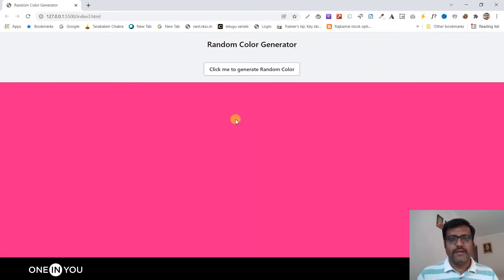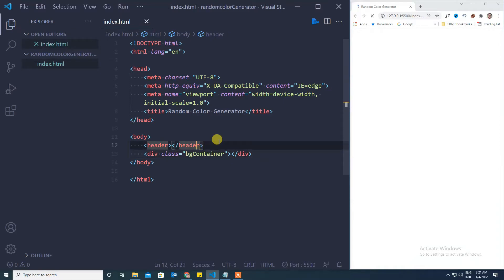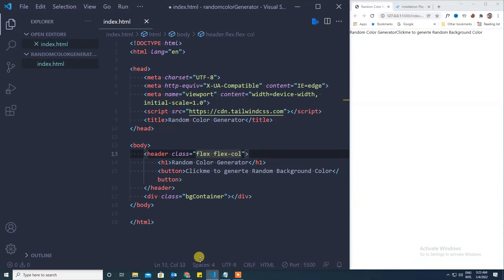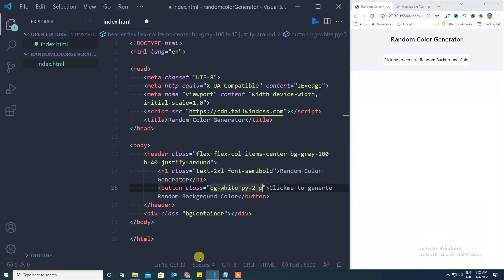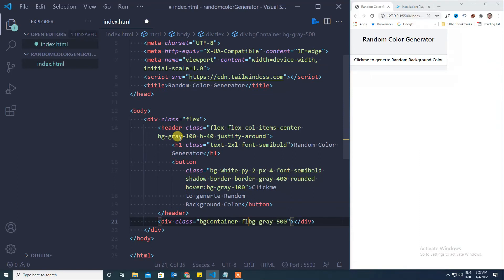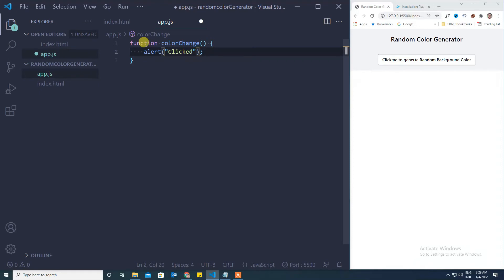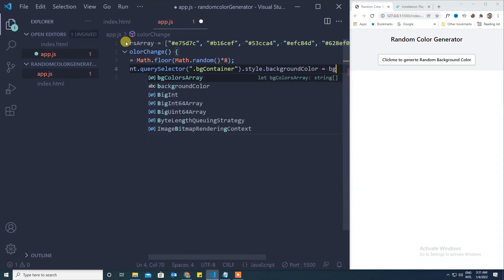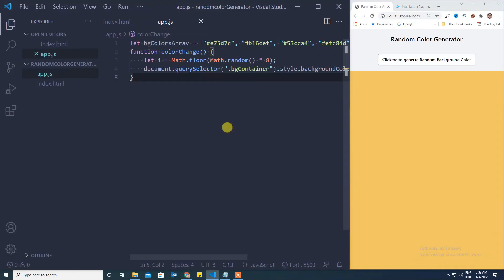JavaScript For Beginners : Random Color Generator using Tailwind CSS and JavaScript